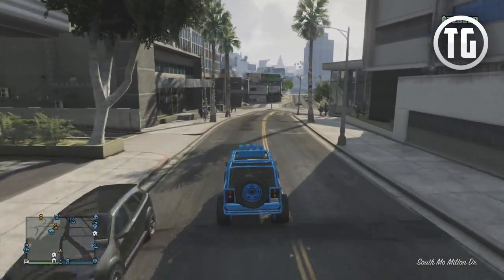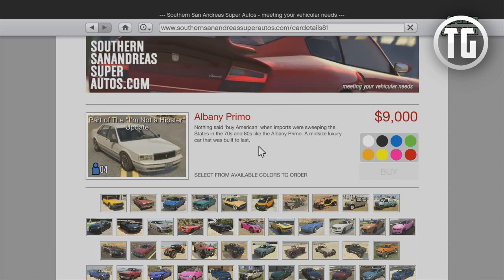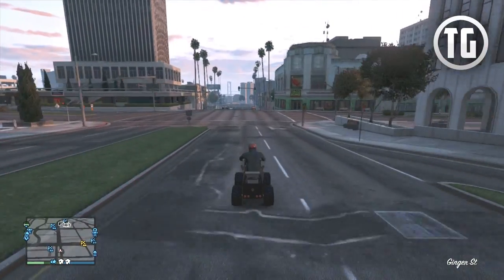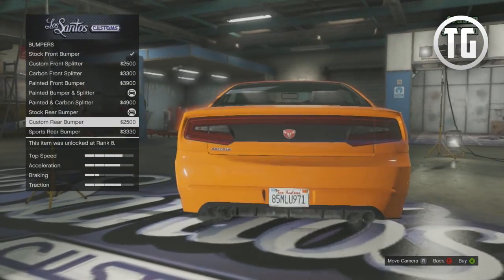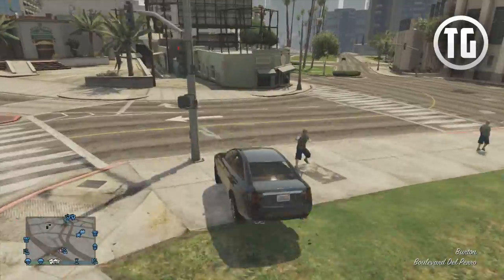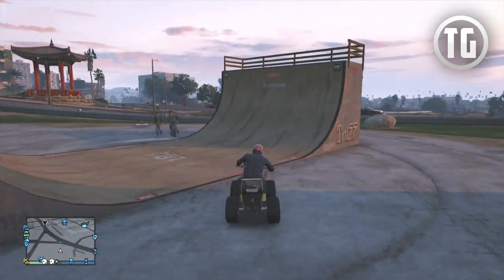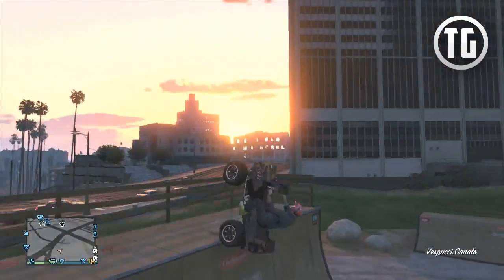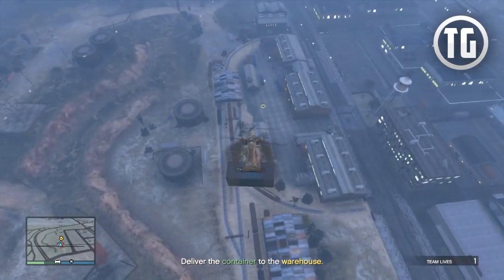GTA 5 Online - How to get Franklin's Buffalo, Michael's Tailgater & Trevor's Hot Rod ATV! (GTA V)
GTA 5 Online how to get rare cars Buffalo S, Tailgater & Hot Rod ATV! Guide on how to get story mode vehicles in GTA 5 Online!

BONUS ENTRY!

That's it! Follow and complete those steps and you'll be entered for a chance to win a GTA Online Megalodon Shark Card worth GTA$8,000,000! Winner will be announced on June 27th, 2014! :)